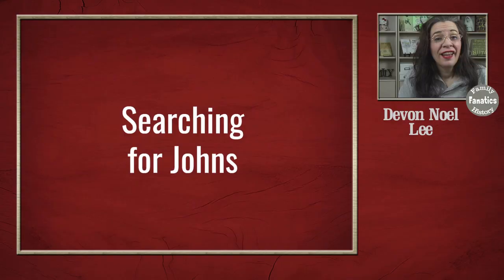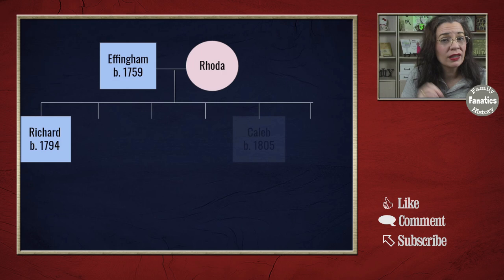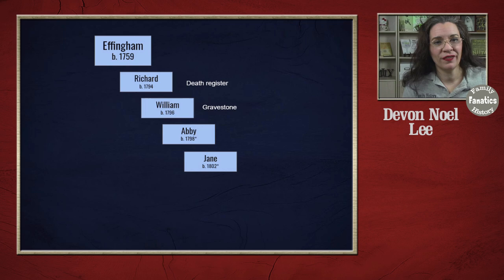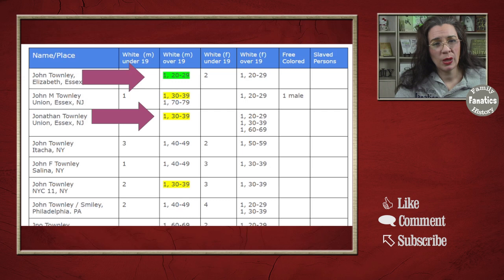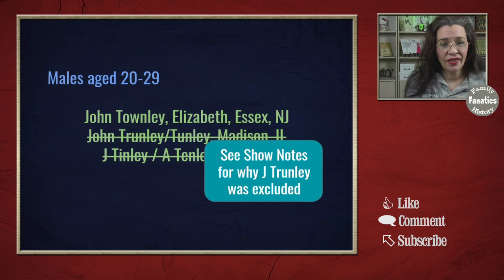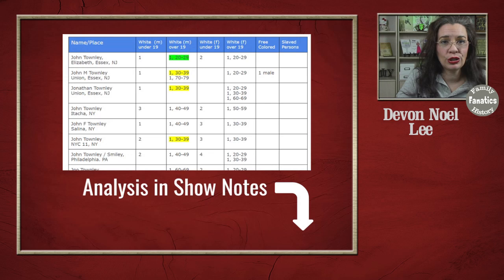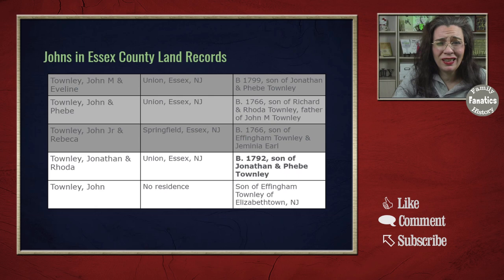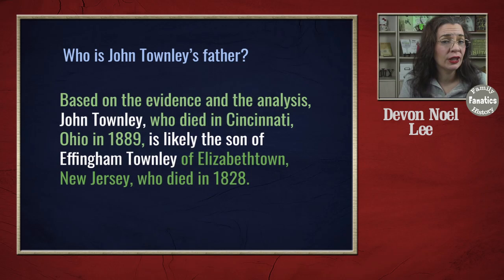Same Named Persons in Genealogy Research: Which One is My Ancestor?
Difficult genealogy questions require advanced genealogy methodology techniques. To strengthen your genealogy proof argument, rule out other people with the same name.

CONTINUE LEARNING

CHAPTERS

00:00 Introduction
00:17 Same Name Rule - Out Methodology
01:23 Setting Your Search Parameters
06:07 Same Name Ruling Out Case Study